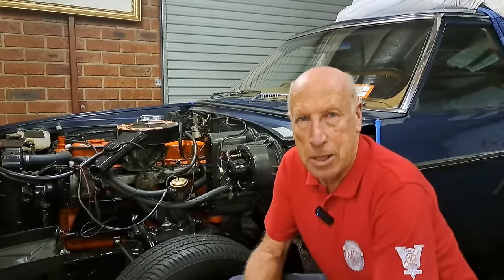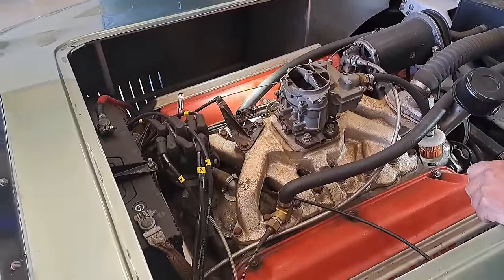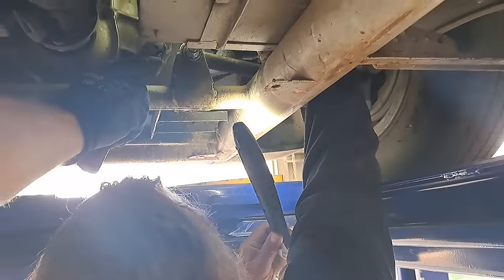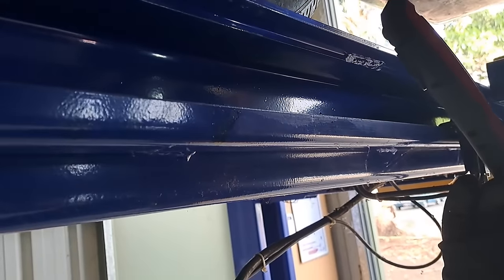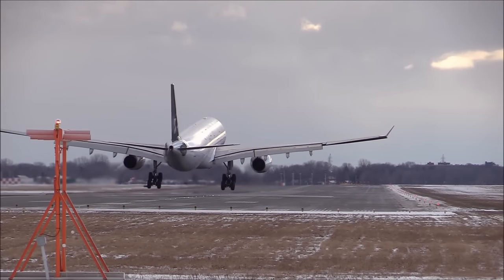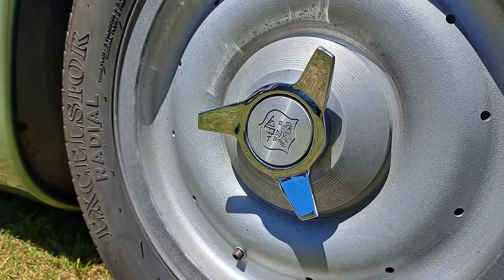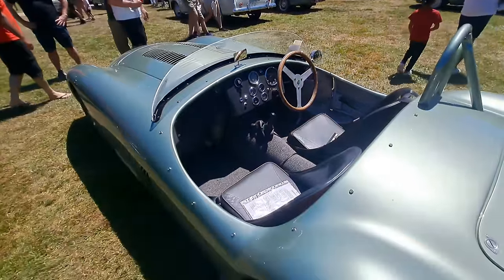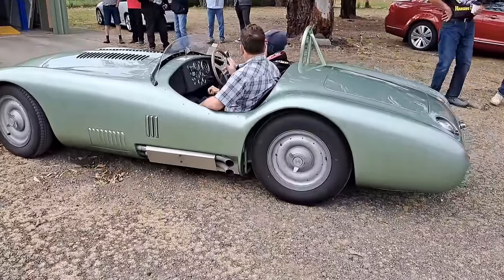1954 Kieft DeSoto SportsRacer. 1 of 1. Beauty on wheels.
The unique 1954 Kieft DeSoto Sportsracer is a credit to its creator the late Bill Morris and skilled fabricator Terry Cornelius and engineer Greg Snape who brought this car to life. The gentle sweeping curves are full of beauty while the raw thundering sound of the V8 DeSoto Hemi engine fills the ears with excitement.

It is now maintained and actively driven by Bills wife Victoria Morris.

The one original car was built for a wealthy American Erwin Goldschmidt. Erwin raced the car in America, it was involved in an insurance claim when the car seemingly disappeared. The last rumoured location of the car was in Florida.

We would welcome any information regarding the original Kieft DeSoto sportsracer.

The commentary in the documentary section of the video was provided as an article written by Mark Bisset. Victoria mentioned Marks article is the most accurate and complete she has read.

The colour of both the Grand Prix 1 and the Kieft DeSoto Sportsracer is Cyril Green as a tribute to Cyril Kieft who chose the colour. Cyril was a proud Welshman. The Welsh flag is white and green with a red Dragon. The red dragon is the symbol on all Kieft cars.

Bill Morris was known as the ERA MAN as a result of his love of Historic motor racing, specifically ERAs. Bill started his ERA journey in 1962 with his friend David Kergon when they bought R12B Hanuman II which was built in 1936. Bill was widely respected and helped many to maintain their ERAs.